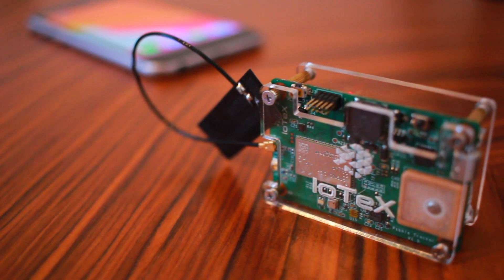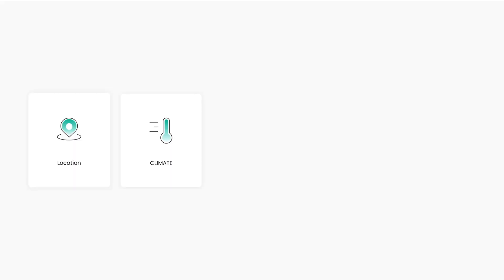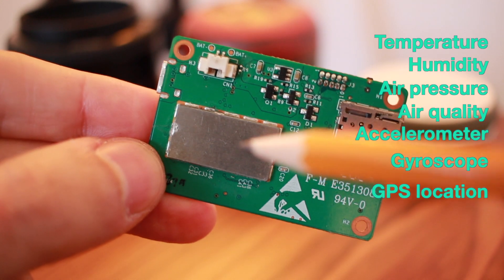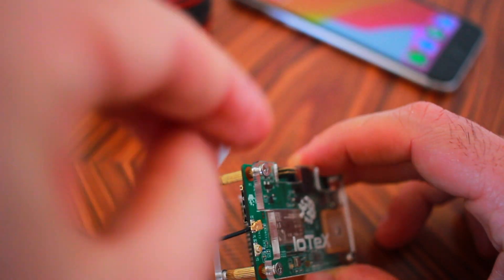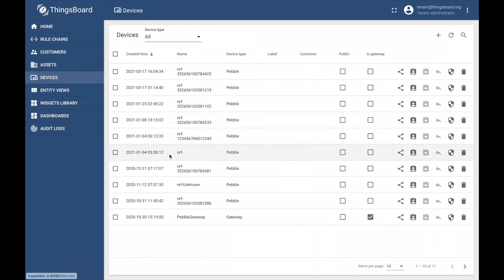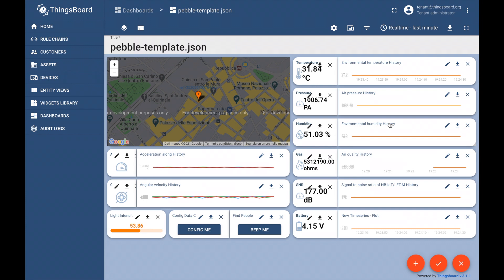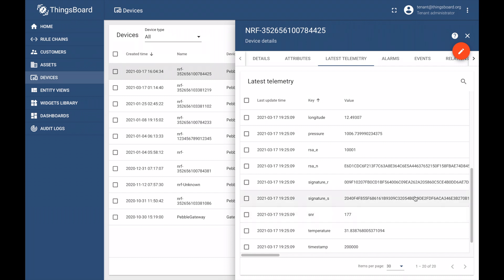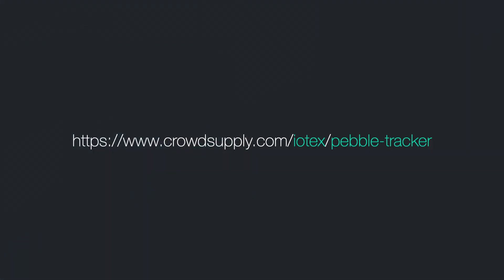Pebble Tracker by IoTeX -- See It In Action